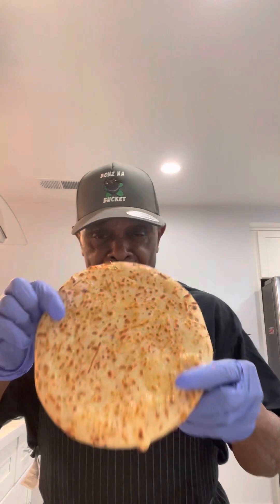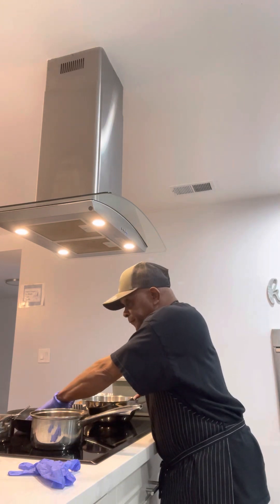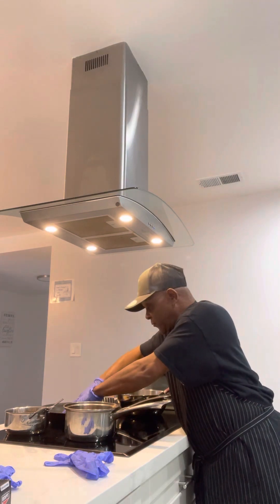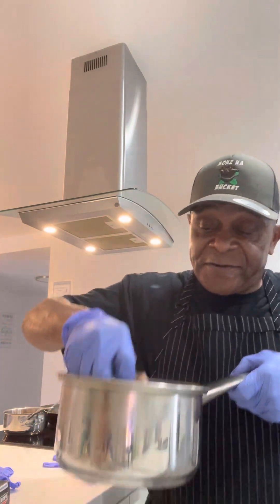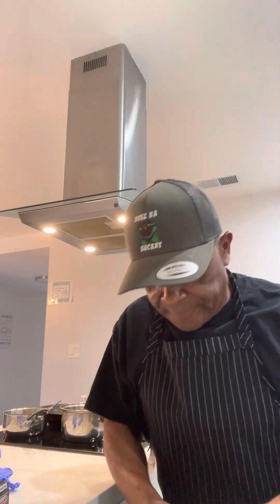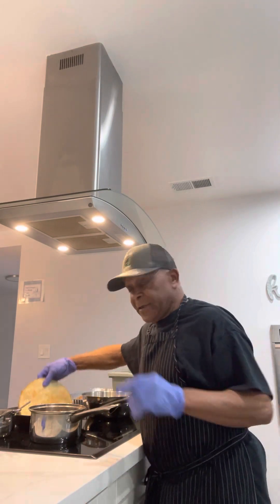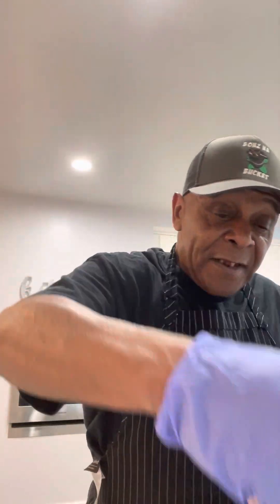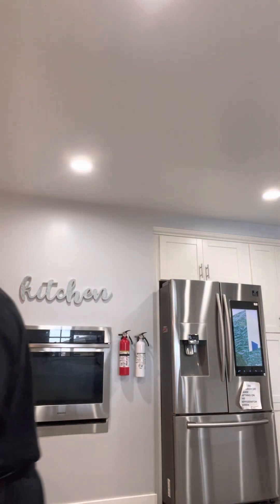Let’s cook with Bonz n a bucket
With my version of that pull pork sandwich by @chefp407